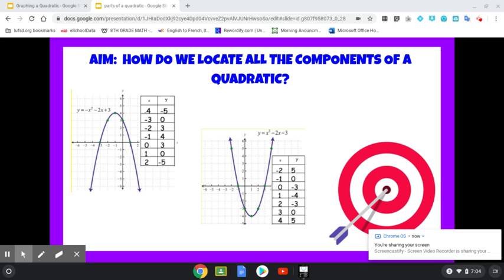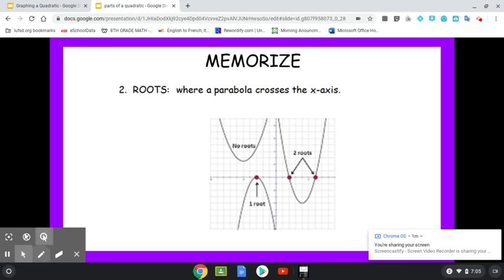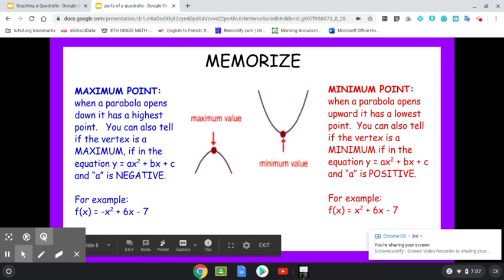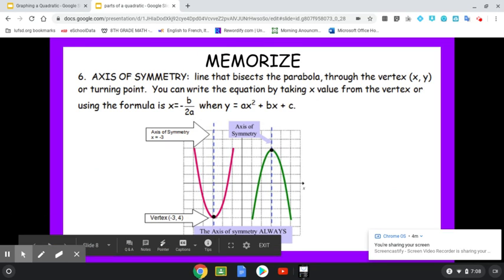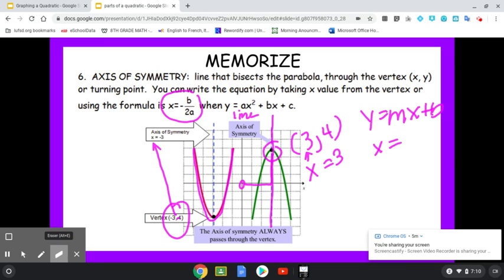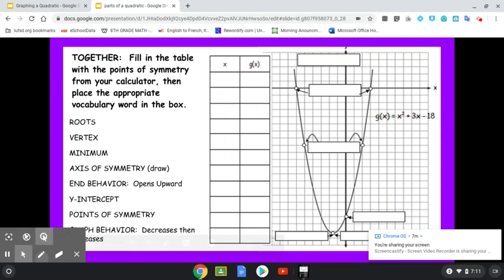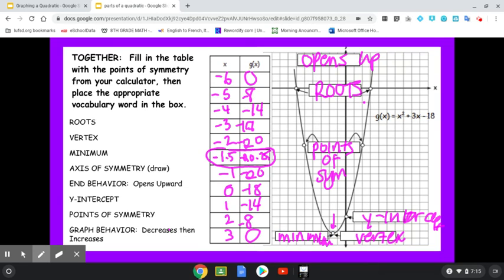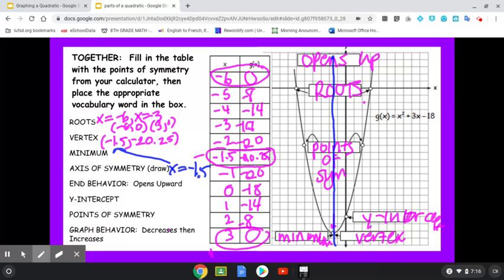Parts if a parabola INSTRUCTION